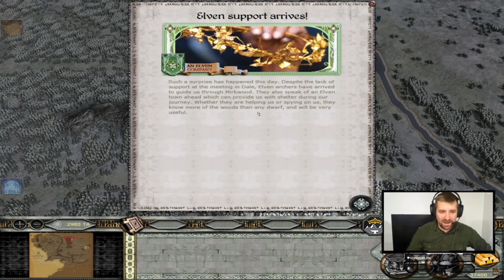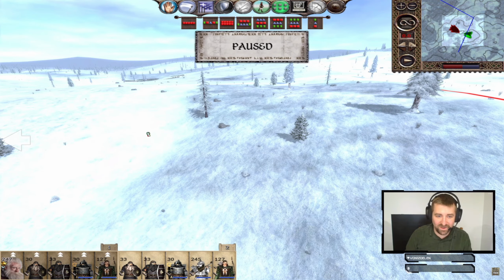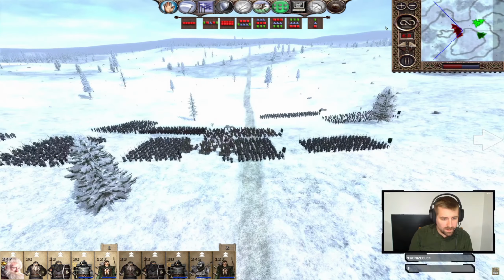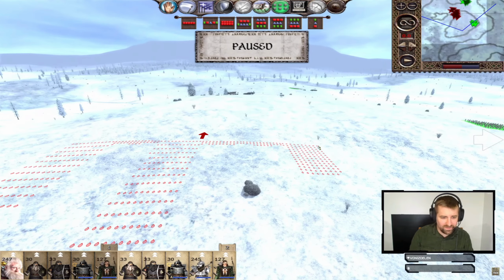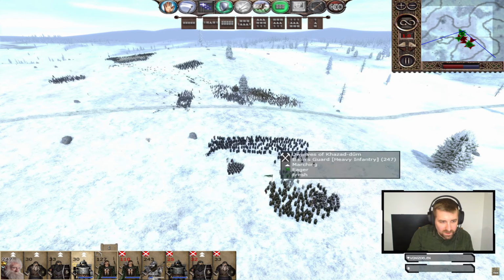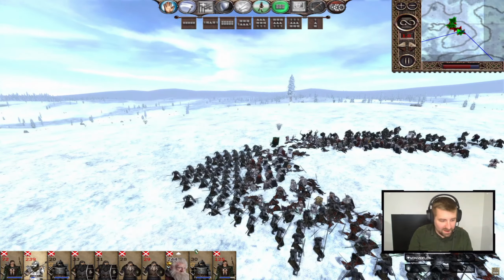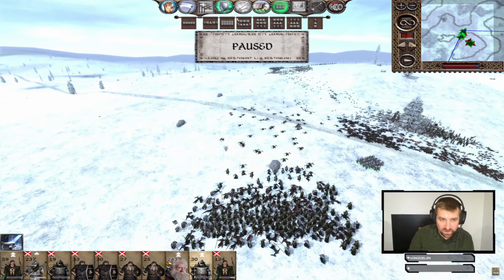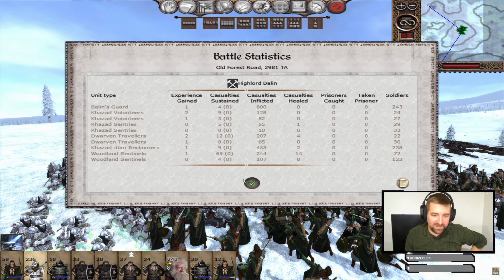EPIC BATTLES OF Lord Of The Rings History #4 Balin Vs Khrosh of Dol Guldur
Divide and Conquer Third Age Total War Lord of the Rings NUT
Destiny 2 Gamer for sure, one of my favorite games of all time on PC
Battlefield gamer at heart, Look back on old videos on this channel, you'll see.

About Mezmerizer:
Known as Mez, Mezmerizer, or Christopher
Syracuse, born June 1986, way above average wife, way above average toddler
SCHEDULE: Friday nights? Weekday mornings? Saturday nights? daily* content! *Daily refers to the daily rotational period of Venus, which is equal to 243 Earth days.
Chef, Entrepreneur, Catholic bro, Sarcastic to the bone

Without tips, mesmerizing entertainment would not be possible, so THINK before you go clicking buttons on the internet that are linked to your financial accounts.

Gaming PC: Intel Core i7 980x 6CPU (12) @ 4.0Ghz,  2x 1080Ti
Some old Logitech webcam
24GB some fast ram
SteelSeries Arctic 5
1 BenQ 4K EW3270U
1 Asus VG248 144hz 1080p
1 Logitech G600 Gaming Mouse

I own a personal spices business @ which you are free to go to and buy spices if you are in Canada (working on getting it in the states!) I also own another business that sells exclusive products and merch; snacks, healthy sugar free energy drinks, vitamins and supplements, cleaning products and beauty products. This business is currently available in over 100+ Countries and is my family's primary source of income. I am currently partnered with the following websites. I get a kickback from purchases made when my customers go to these websites through my partner-stores website.
Apple (only in Canada)
The Bay (only in Canada)
Backcountry.com (US+Canada)
Bananarepublic (US+Canada)
BassProShop (US Only)
Bloomingdale's (US Only)
Bose (only in Canada)
Cabelas (US Only)
Canon (only in Canada)
Crocs (Only in Canada)
Columbia Sportswear (US+Canada)
Dell (Only in Canada)
Dyson (Only in Canada)
DisneyShopping (US+Canada)
Foot Locker (US+Canada)
Gap (US+Canada)
Grand & Toy (Only in Canada)
HomeDepot (US+Canada)
Indigo Books & Music (Only in Canada)
J.Crew (Only in US)
Kohl's (Only in US)
Keurig (Only in Canada)
LEGO Shop (US+Canada)
Lacoste (Only in Canada)
Lowe's (Only in Canada)
Macy's (US+Canada)
Magazines.com (Only in US)
Microsoft (US+Canada)
Nikestore.com (US+Canada)
The North Face (US+Canada)
Newegg (Only in Canada)
Northern Tool & Equipment (Only in US)
Office Depot (Only in US)
Old Navy (US+Canada)
Omaha Steaks (US Only)
Pacific Sun Clothing (US Only)
Paul Fredrick Menstyle (US+Canada)
Petco (US Only)
Roots (Canada Only)
RW & Co (Canada Only)
Saks.com (US+Canada)
Shoes.com (US Only)
Sunglass Hut (US+Canada)
SportChek (Canada Only)
Toms Shoes (US+Canada)
Travelocity (US+Canada)
TheSource (Canada Only)
Under Armour (US+Canada)
Urbanoutfitters.com (US+Canada)
Vistaprint (US+Canada)
Wyndam Resorts & Hotels (US+Canada)
Zales.com (US Only)
I enjoy doing business on a 1 on 1 basis and have a relationship with my customers, so feel free to email me or comment below with interest in supporting my businesses. I would love to recognize my customers on streams and in videos in the future!

Looking forward to serving you as a customer!